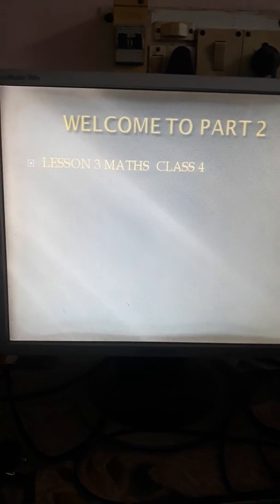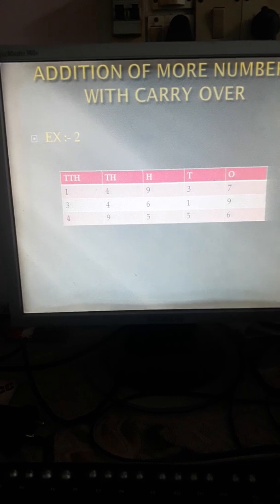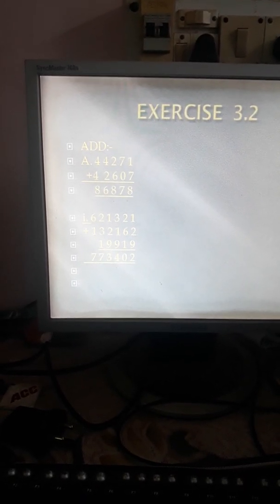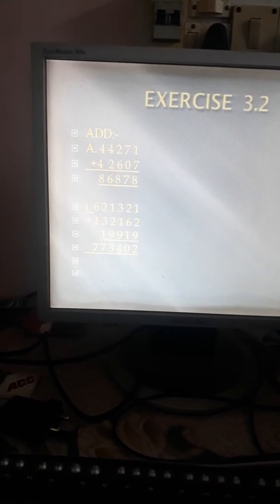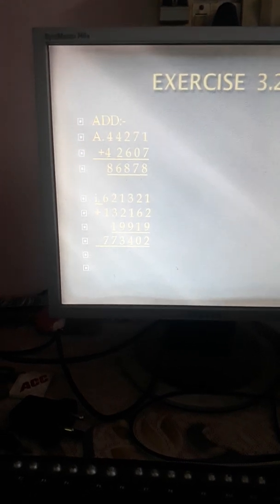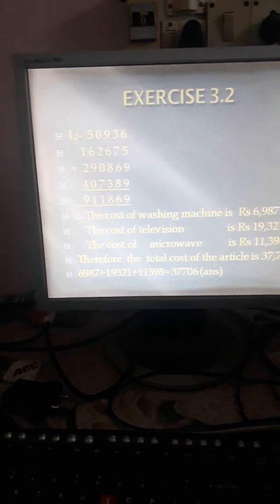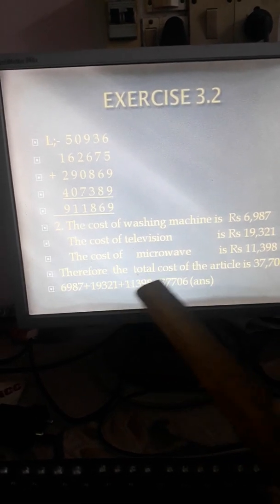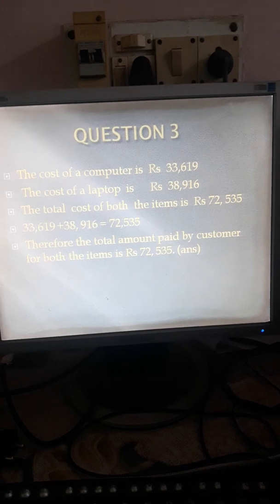Class 4 Maths Lesson 3 part 2